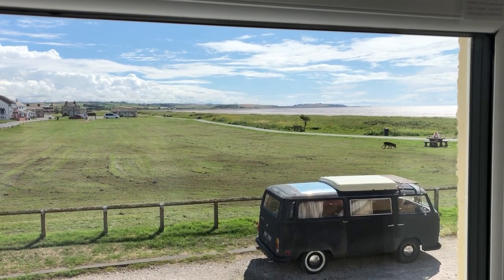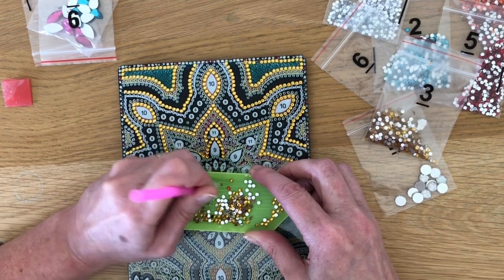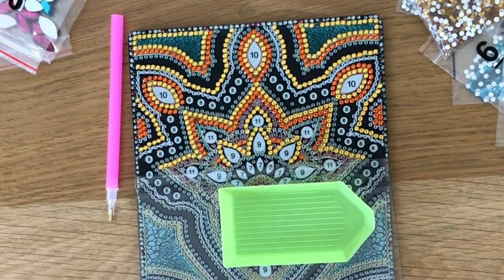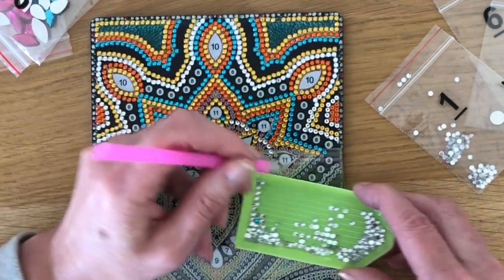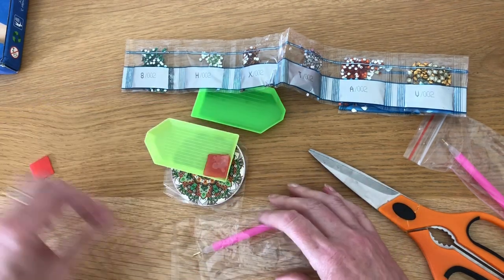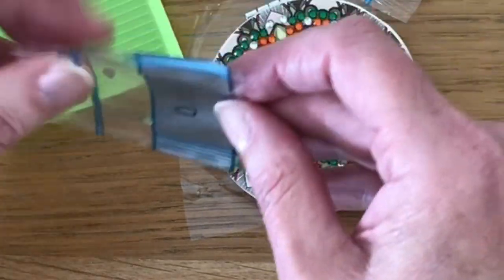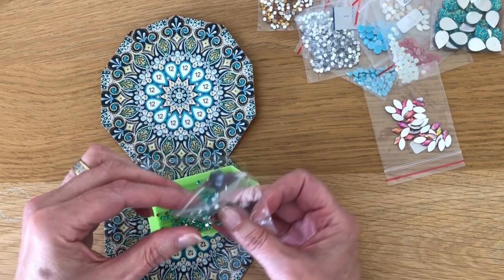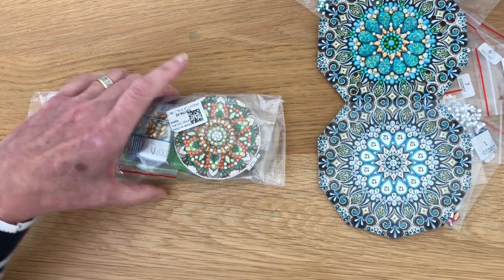Pick up and Go on Holiday. Budget buy diamond painting from Fansells, with WIP and Chat and reviews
How easy are these kits to take away on holiday? Need anything extra? Join me whilst I work on the kits with a WIP and Chat, reviewing the ease of use and finish of these budget buys from Fansells.

As I am working on diamond painting projects and enjoying the process, my mind is also relaxing (as we know, this craft is perfect for mindfulness and relaxation) and I'm finding that I'm having lots of new ideas for the channel which I hope to share with you in the future. This channel was never intended to be a place for me to show off and talk about myself and what I'm doing, I always envisaged it to be a place for community and to share tips and tricks, discuss projects together and share ideas. Watch this space as my channel evolves - please consider subscribing (it's free) and hit the like button as this really helps get the channel noticed and gathers momentum for us to all share in this amazing craft. Thank you, every one of you is appreciated.

Suzanne